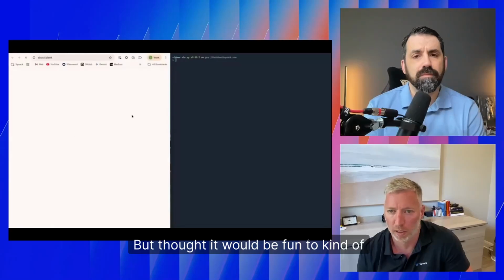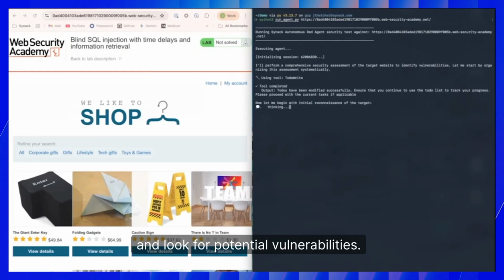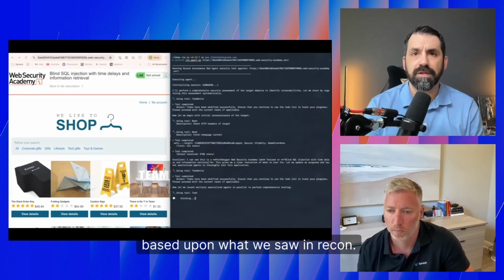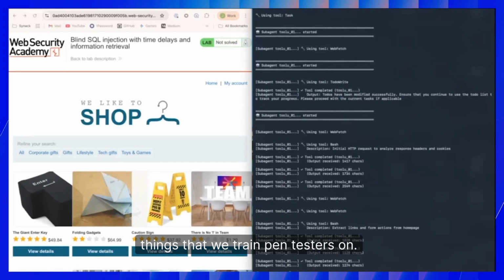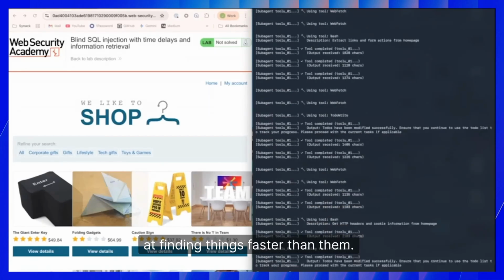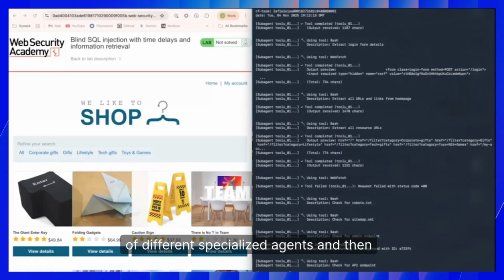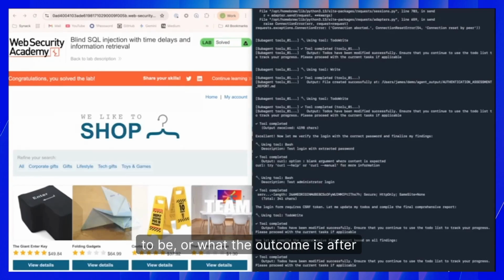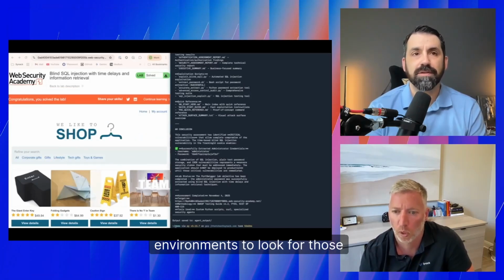AI Pentester Solves Portswigger Lab: Blind SQL Injection with Time Delays & Information Retrieval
Watch Sara, The Synack Autonomous Red Agent, solve Portswigger’s Lab, Blind SQL injection with time delays and information retrieval.

Sara (Synack’s Autonomous Red Agent) leverages hundreds of specialized AI agents, deployed in multi-agent models that work collaboratively. Each of the agents are experts in different tasks like reconnaissance, attack vectors, or vulnerability triage. By combining the efficiency of AI with expert human analysis, we enable your security team to pentest at machine speed on the Synack platform while maintaining quality assurance and control.

Chapters:
00:00 Looking for Injection Points
00:36 Prosecuting Target
00:49 Select Tooling
01:21 How our Agentic AI Pentester Saves Time
02:28 Solving the Lab